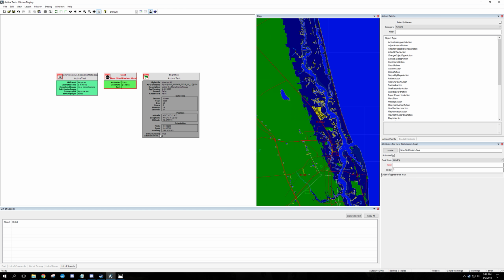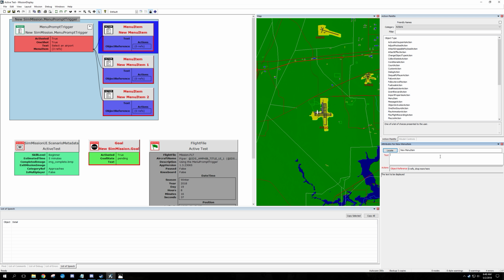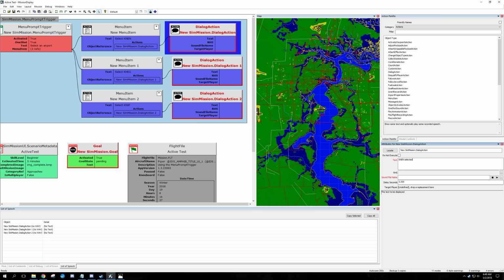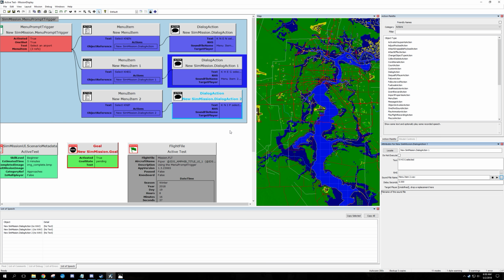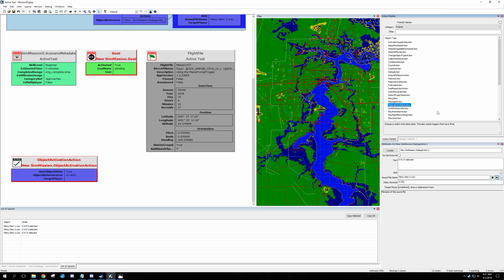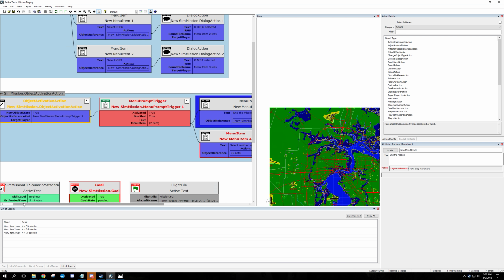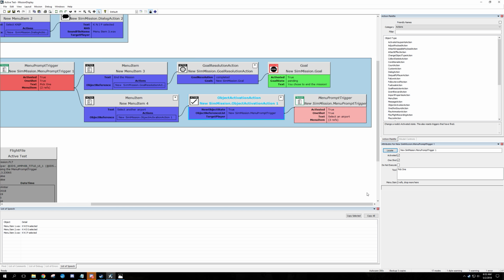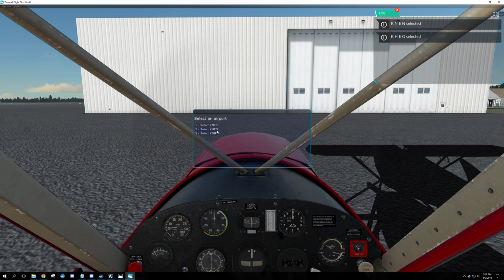FSW PME Guide 7 Menus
Part 7 covers how to create menus using the MenuPromptTrigger and MenuItems